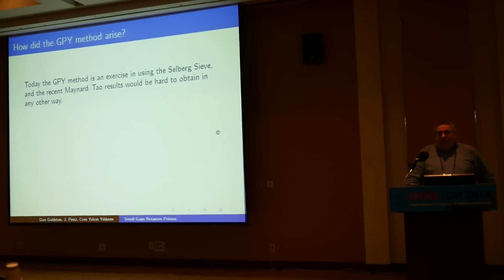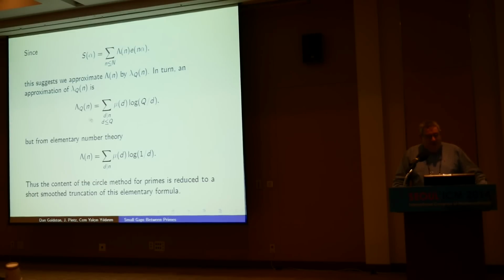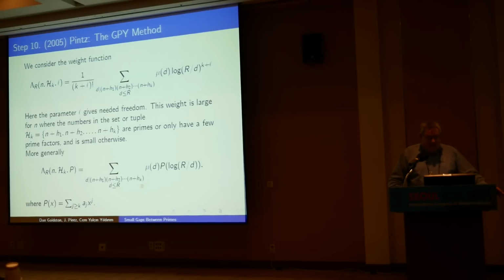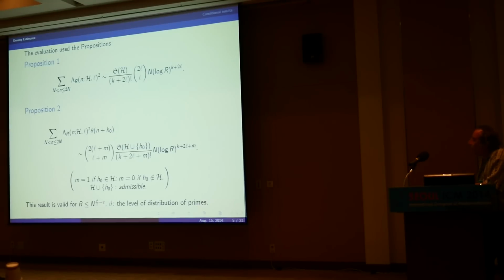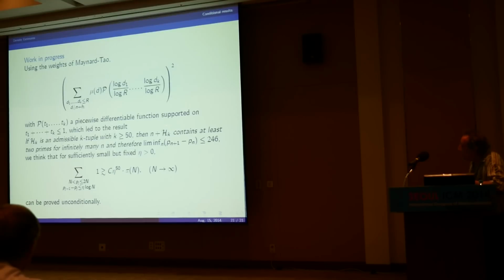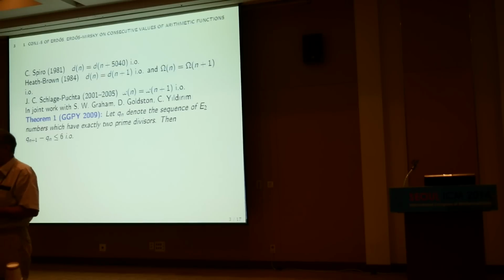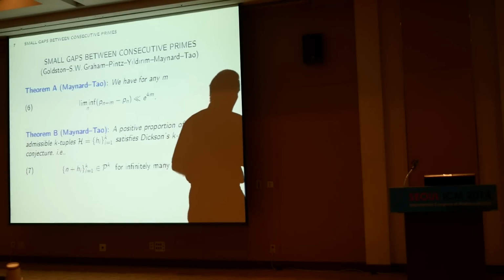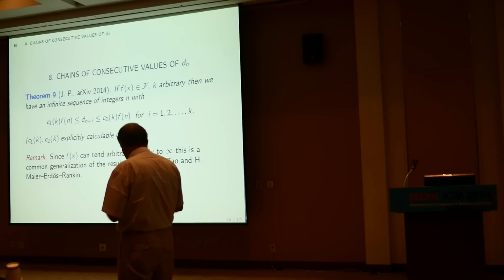ICM2014 VideoSeries IL3.4: Dan Goldston, János Pintz, Cem Yildirim on Aug15Fri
Invited Lectures

Invited Lecture

Speaker: Dan Goldston, János Pintz, Cem Yildirim

Title: Small gaps between primes